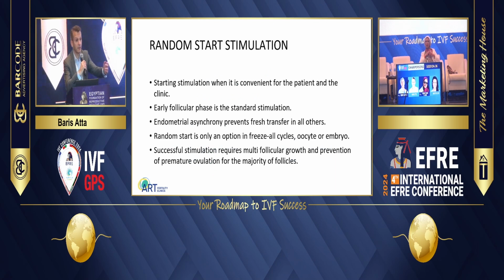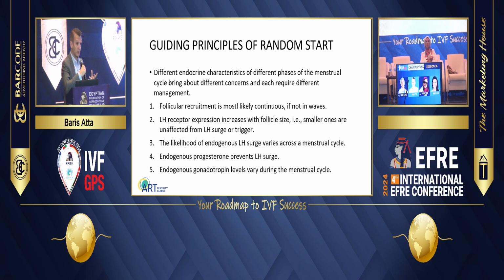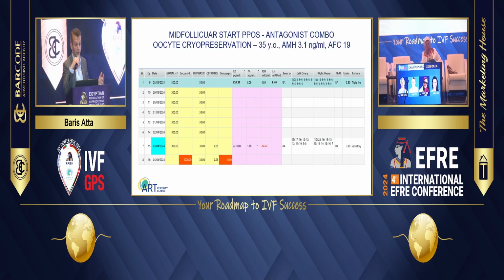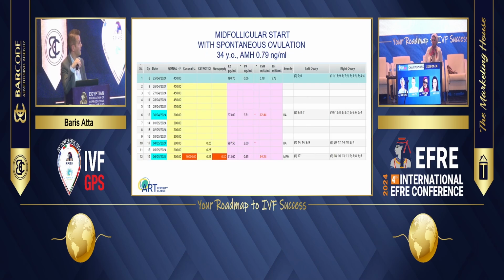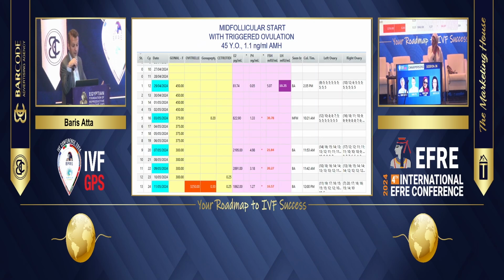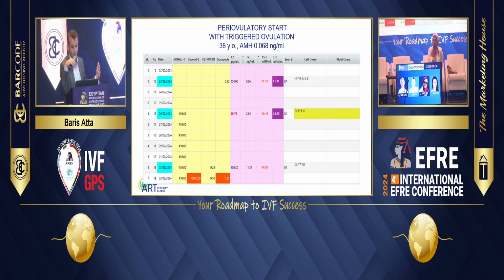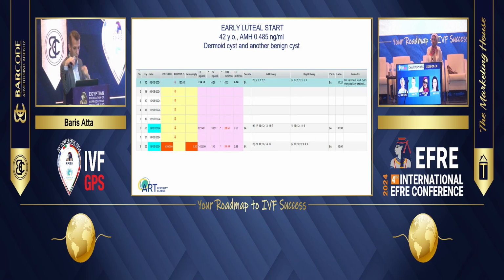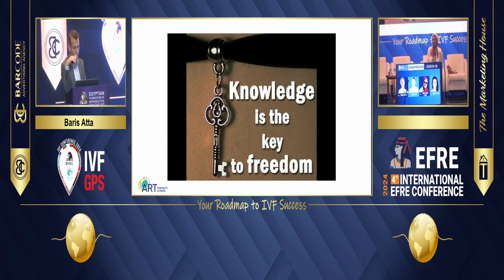Session 36 - Random Start Solution - Baris Atta